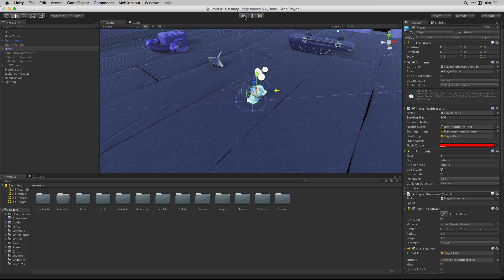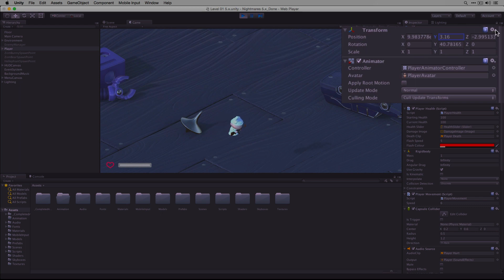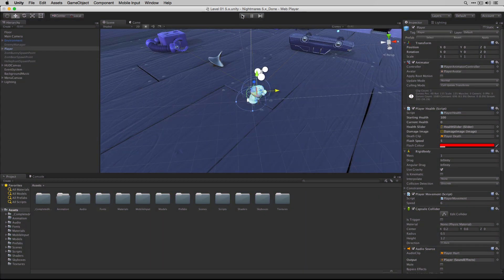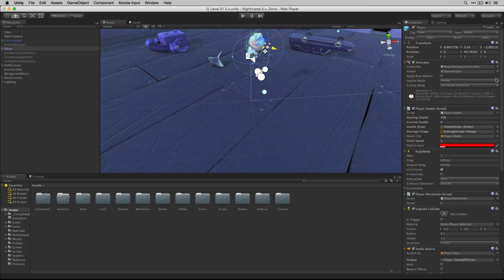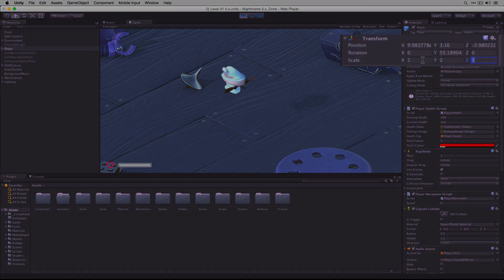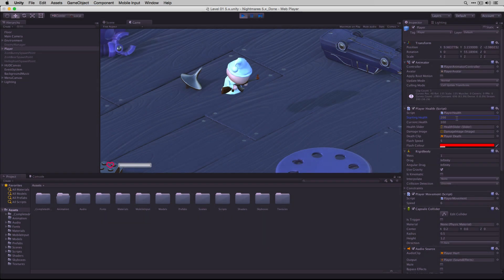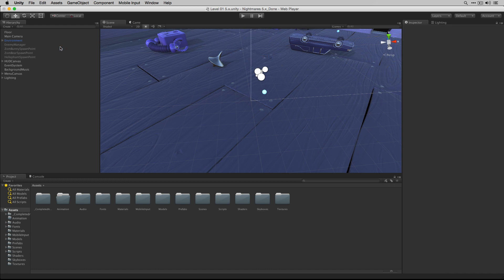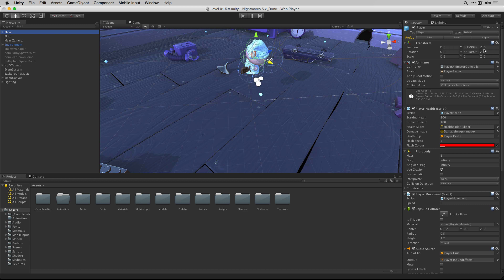How to copy and restore changes made in play mode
In this quick tip we'll show you how to a copy either a single component's settings or how to copy an entire game object in order to restore changes made during play mode.